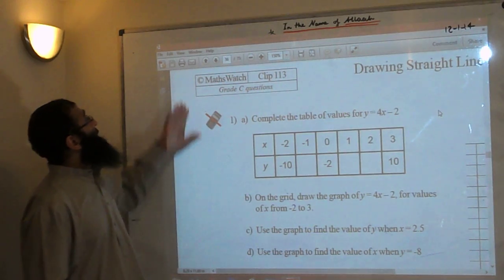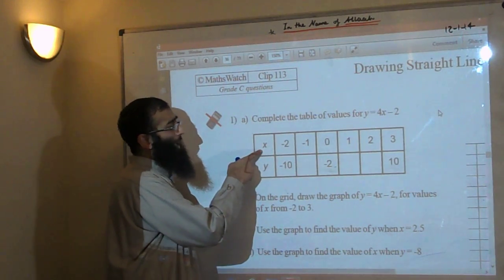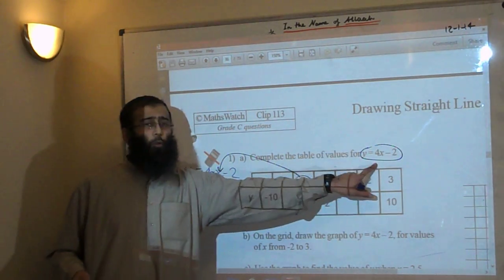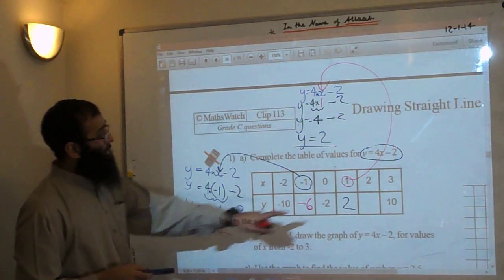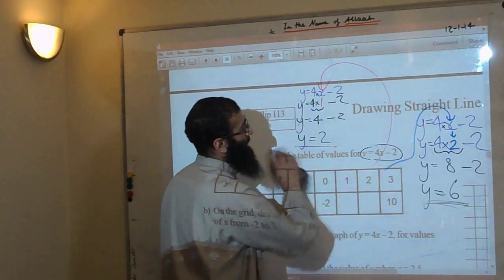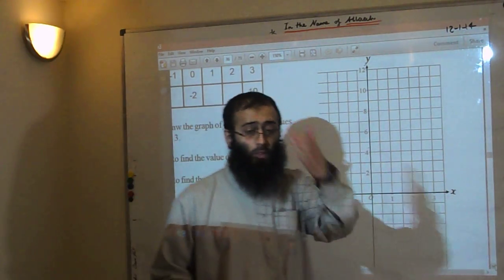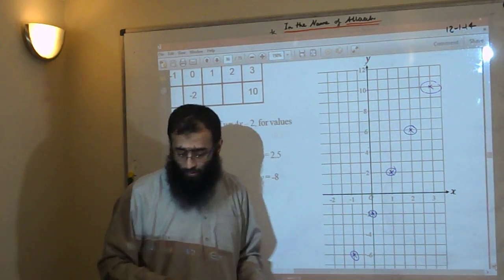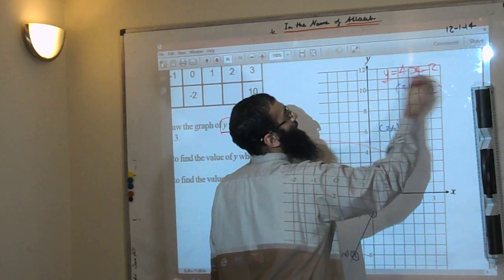Clipp 113 grade C Straight Lines Q1 Mathswatch Cd